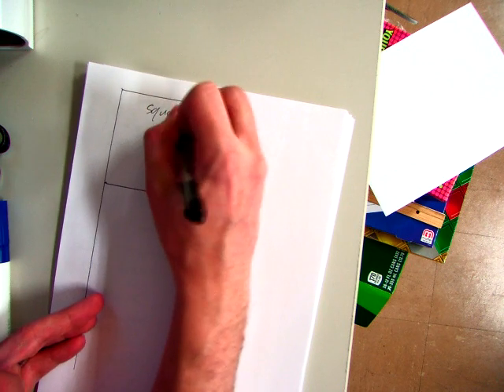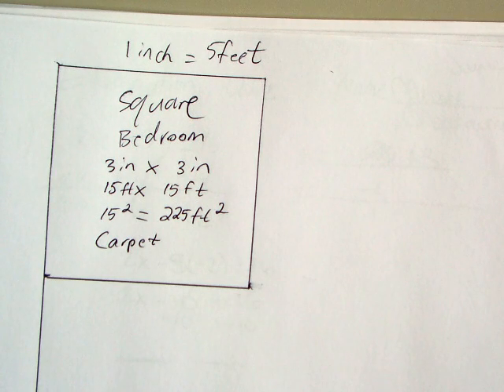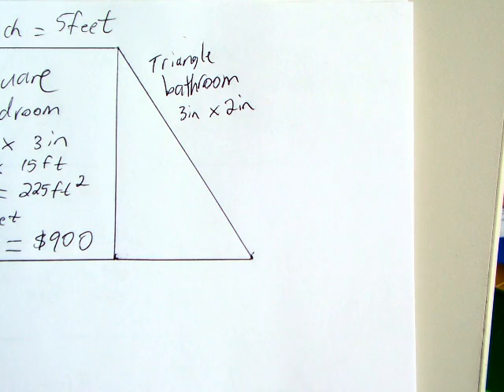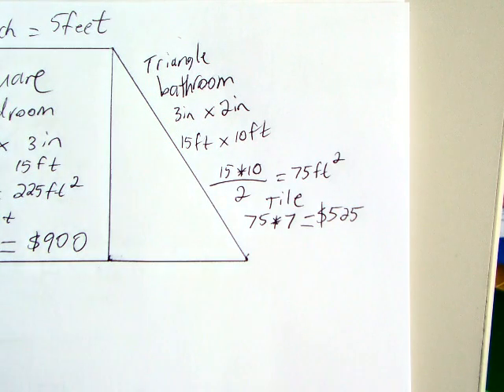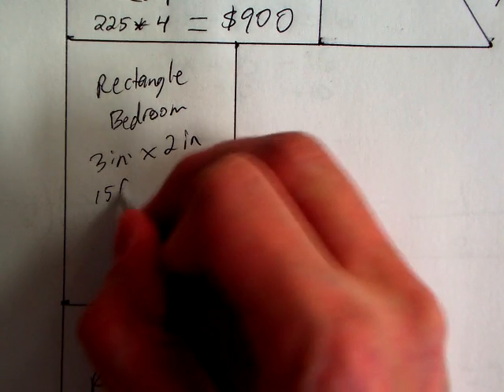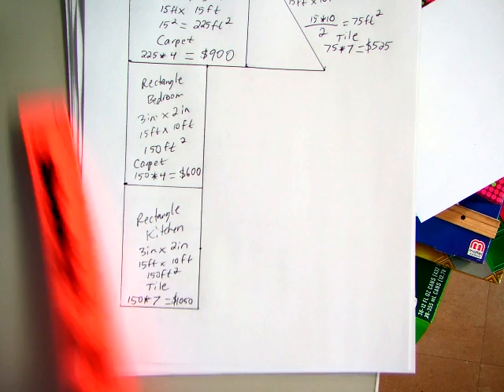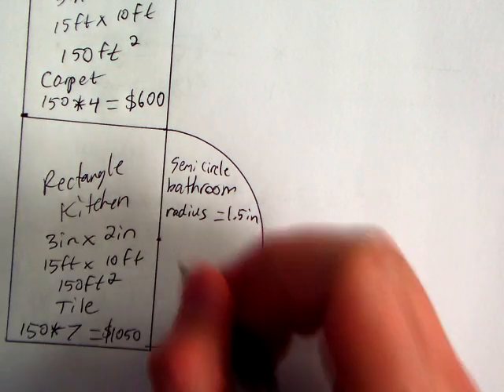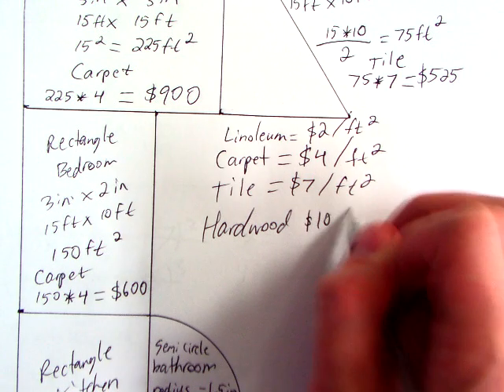Floor Plan Project